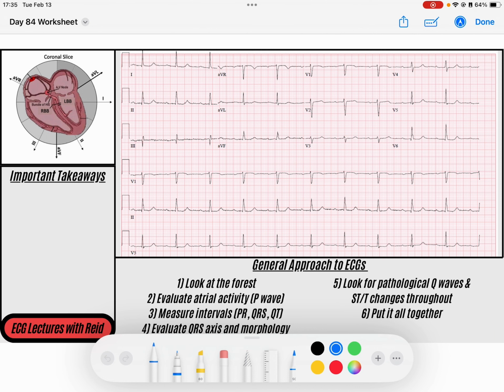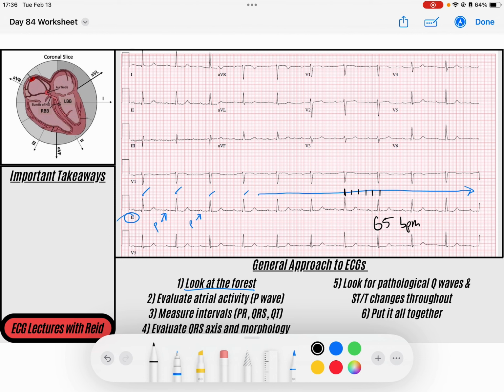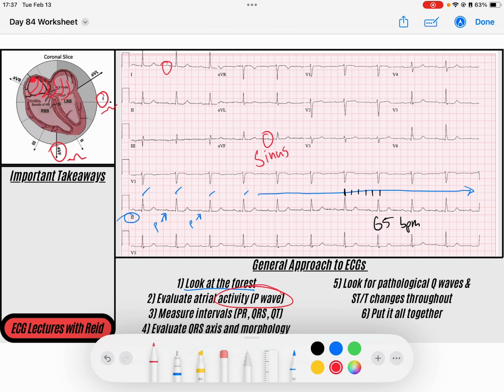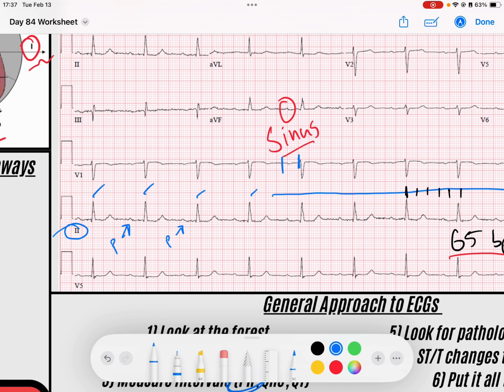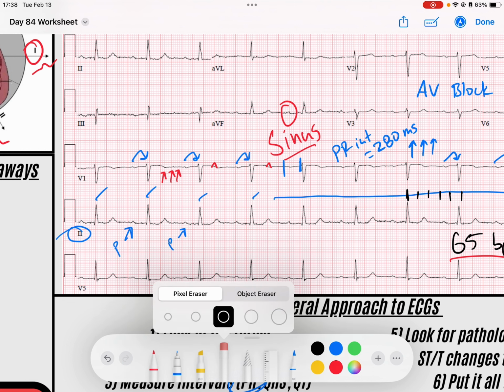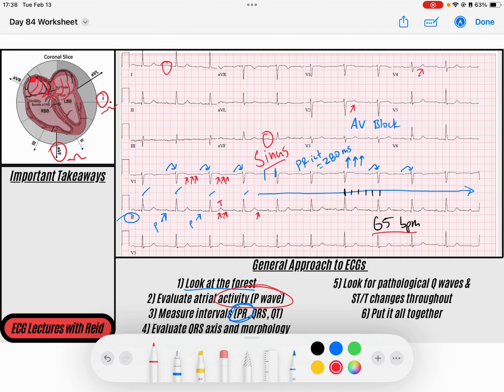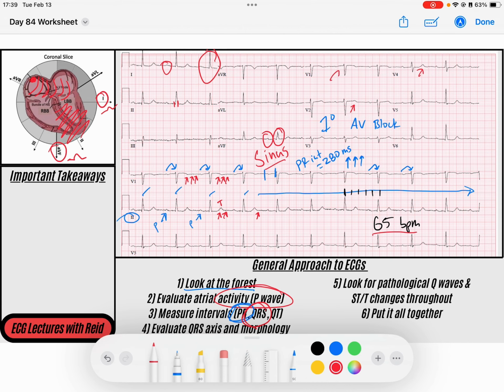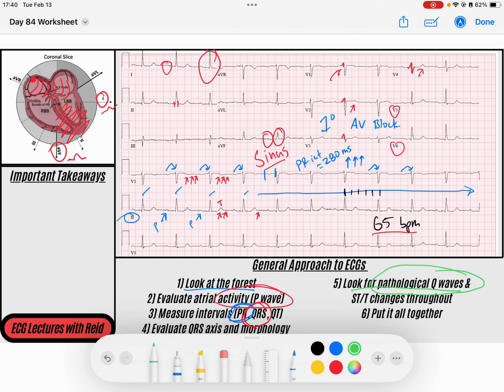EKG Test Yourself | ECG Case Study #84